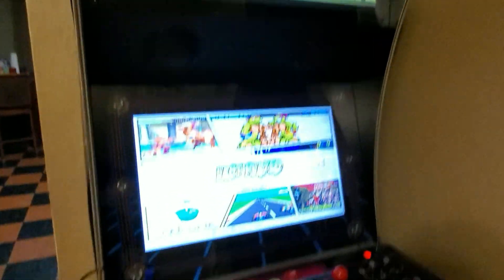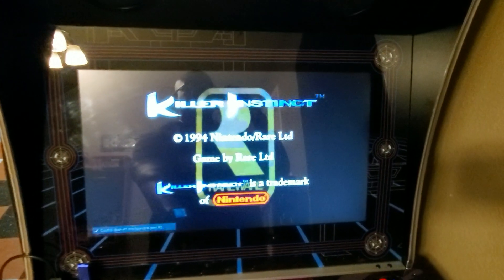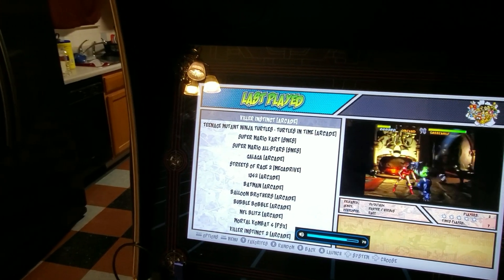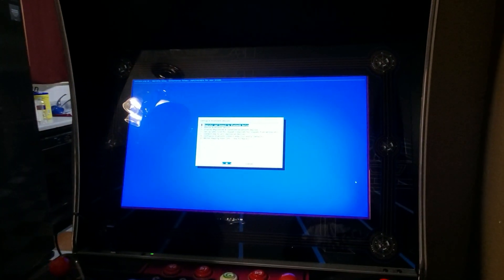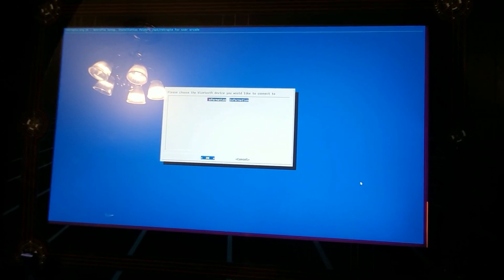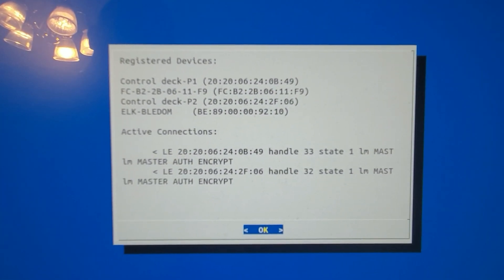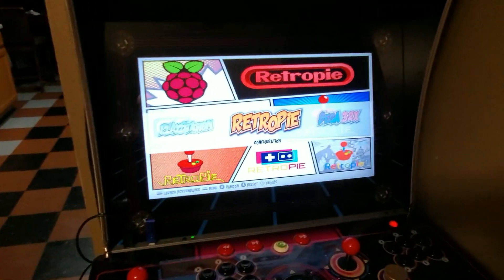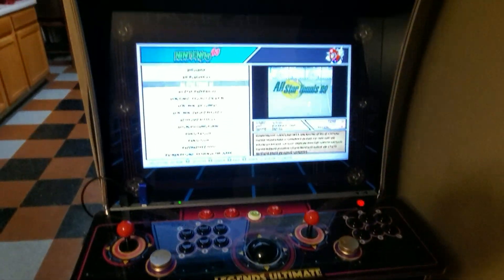Computer Running Retropie Using Legends Ultimate Control Board!!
This is a video of me using a Computer I loaded with Retropie.I wanted to see if I could get it connected to the Legends Ultimate Version 1.1 and use the same controller board. I know you can use it with a Pi which is the same system but I wanted more power for I can play KI and Blitz Arcade Edition. It works and I wanted to show you guys and girls how to get it to work once you have your computer loaded with Retropie. Thanks for checking the video out and as always. Peace.

Computer used is a Acer Intel i3 4GB of ram and a 250GB SSD.